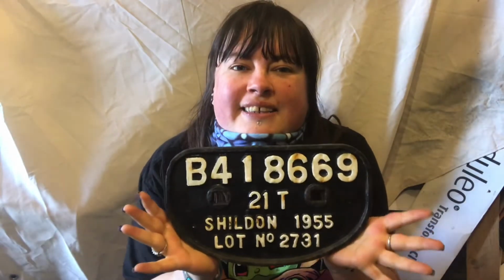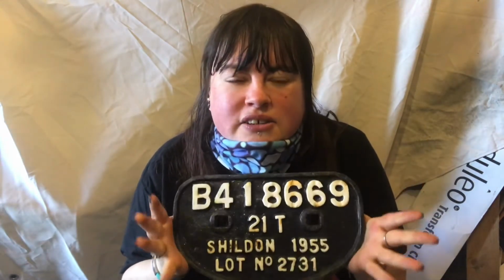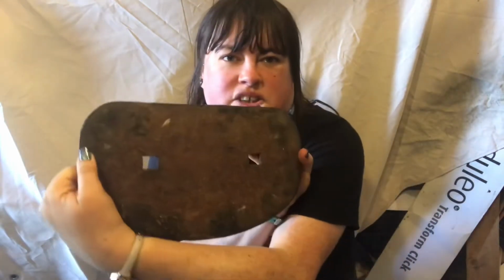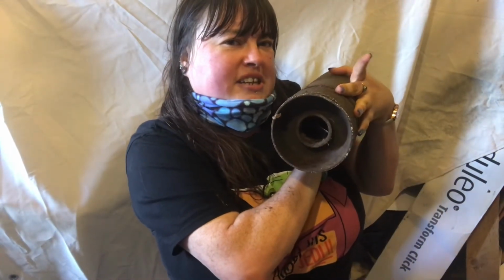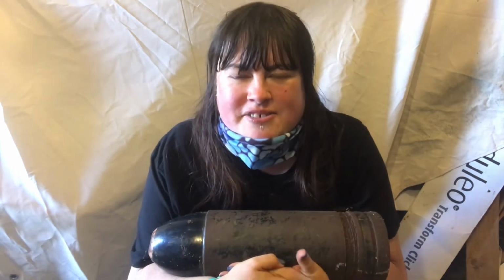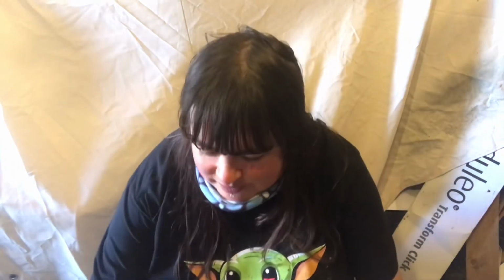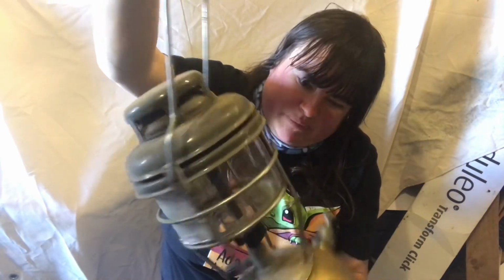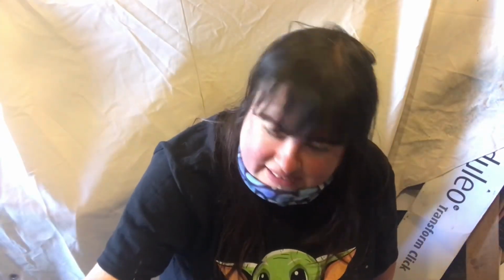I have a bomb in my garden - not click bait